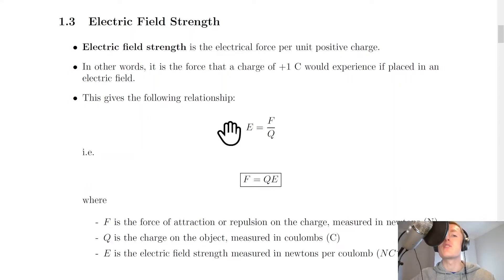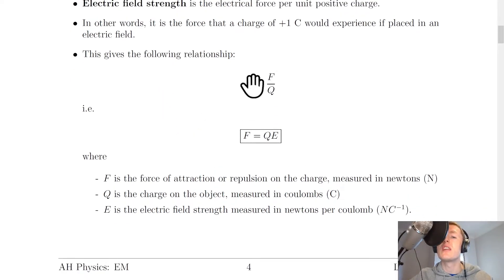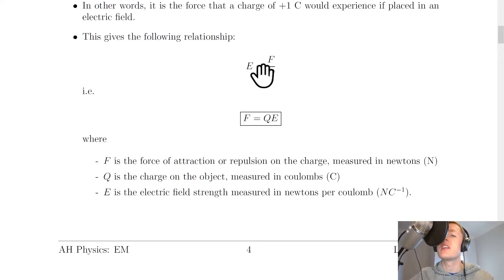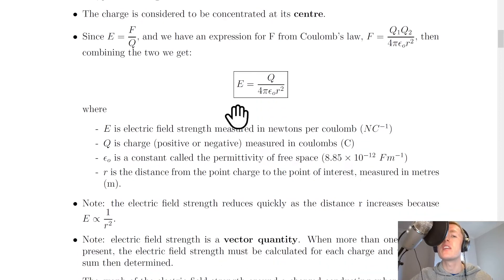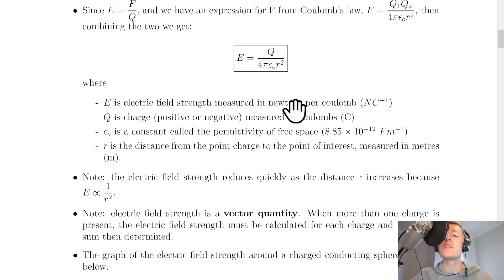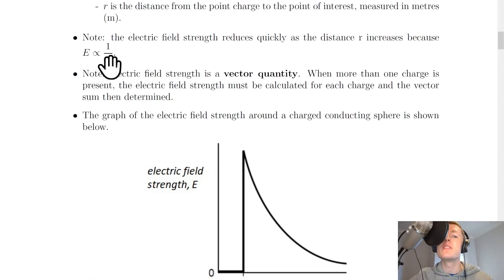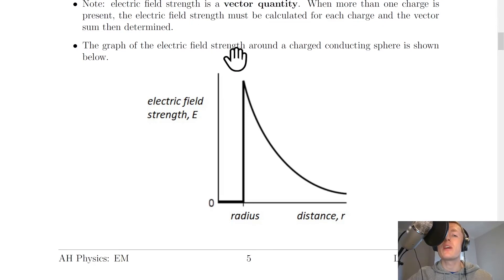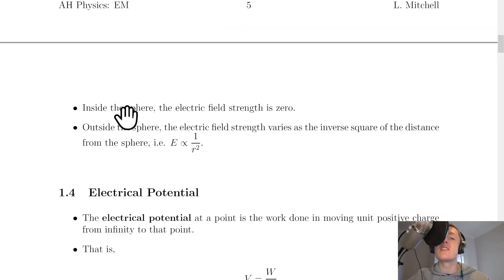Advanced Higher Physics | Electromagnetism | Electric Field Strength | THEORY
A brief summary of electric field strength from the Electromagnetism topic in the Advanced Higher Physics course. In particular, we look at the definition of electric field strength and the corresponding equation in terms of force and charge, as well as the electric field strength in a radial field around a point charge.